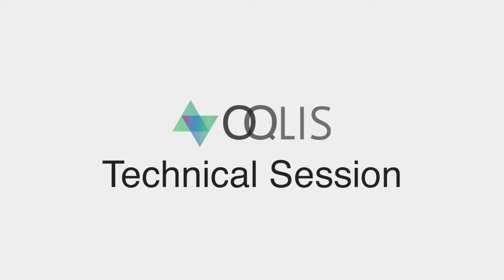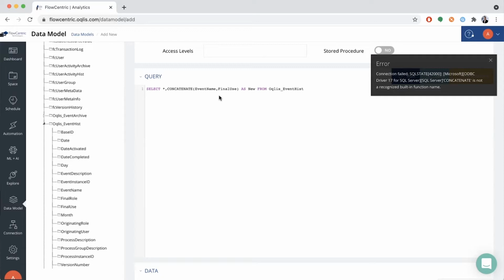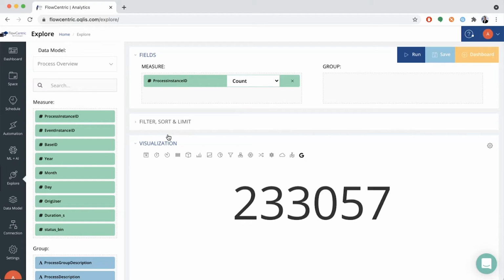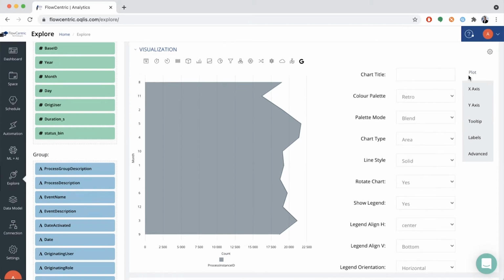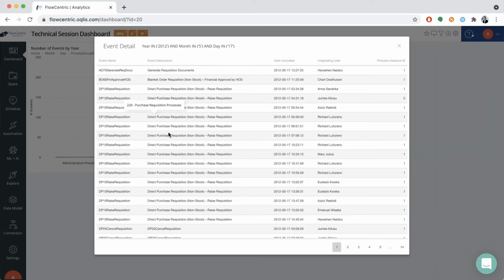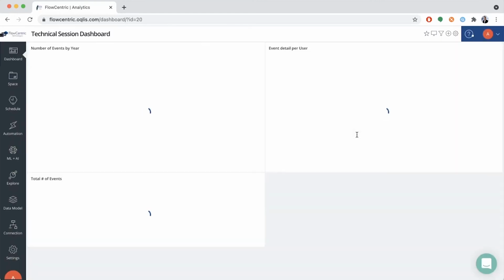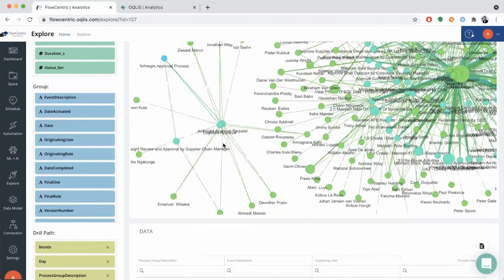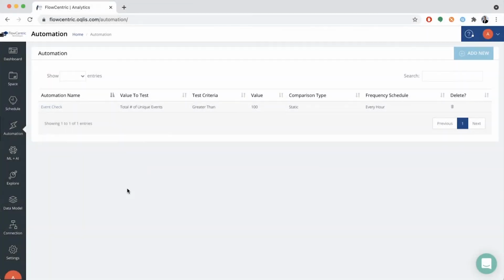OQLIS - All In One Technical Session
Take a deep dive into the OQLIS APP and unleash the power of your data